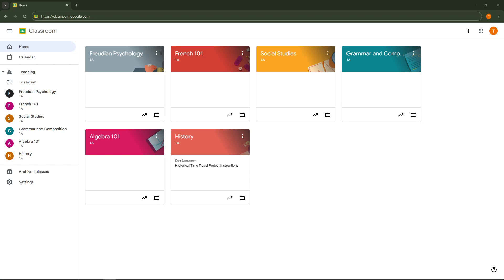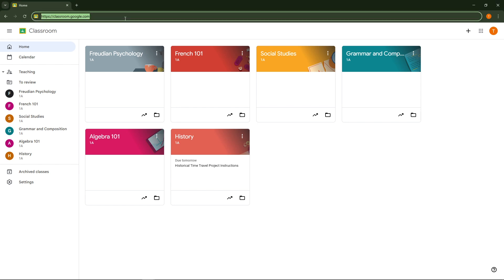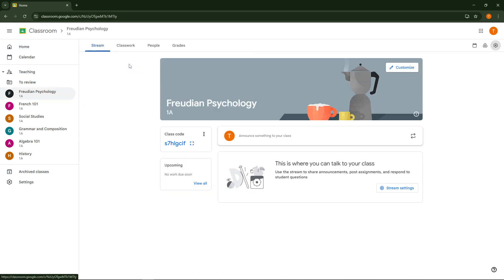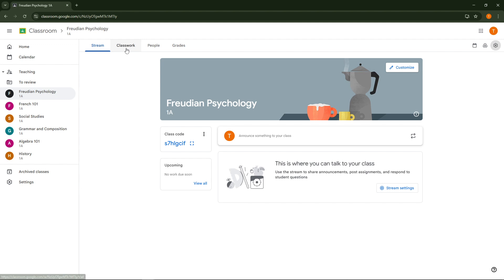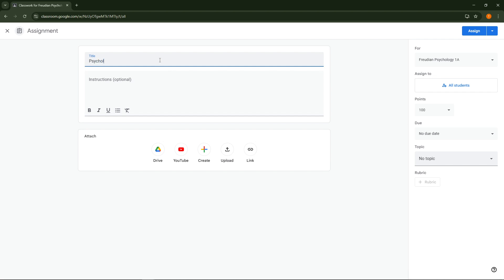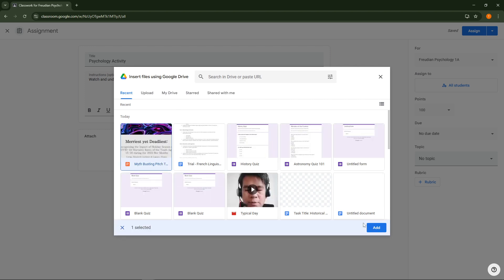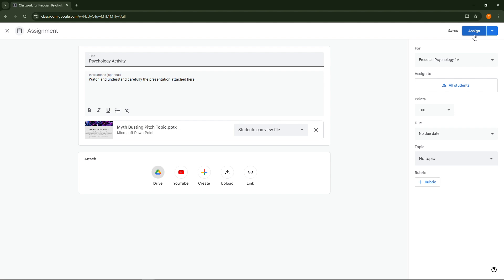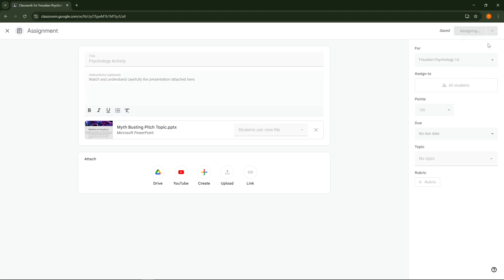How to Send Powerpoint in Google Classroom Tutorial [2025 Full Guide]